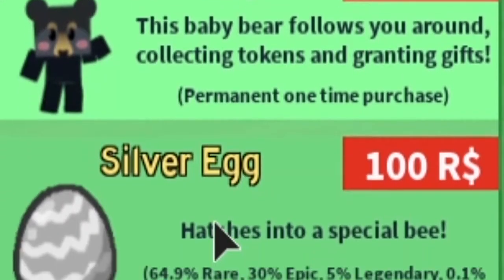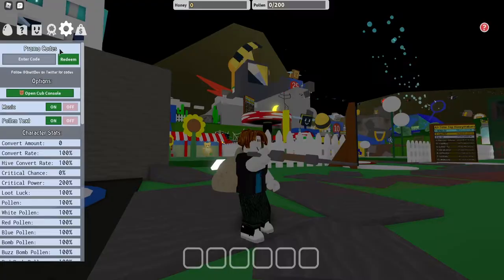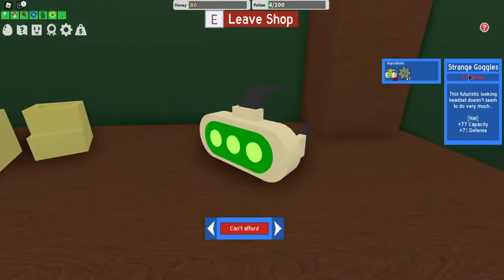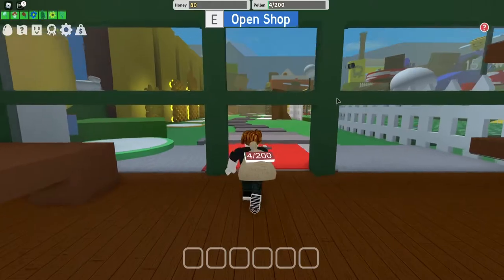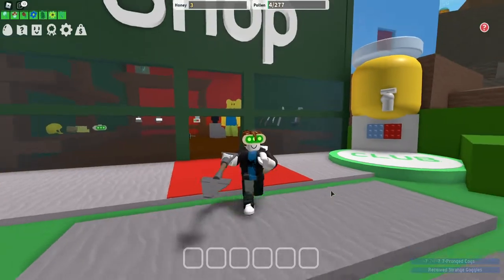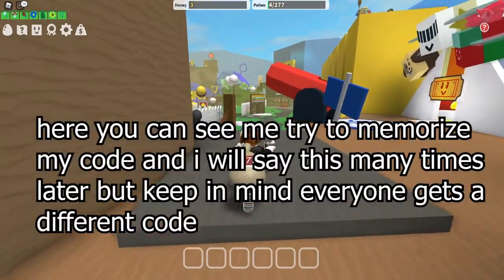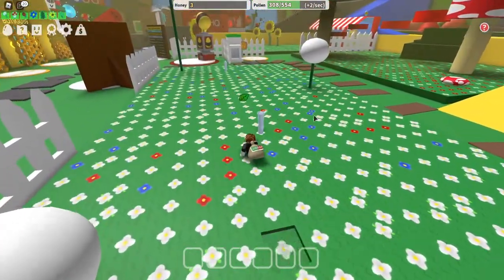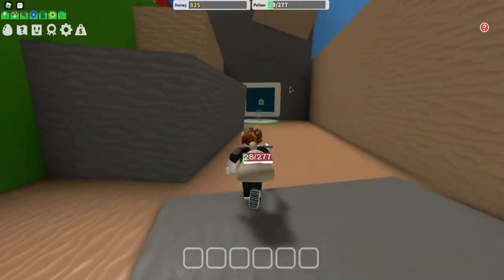HOW TO GET THE READY PLAYER 2 EVENT BOOK *FOLLLOW ALONG*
this was how to get it hopefully you got it ok bye